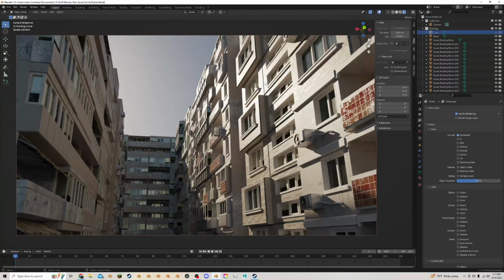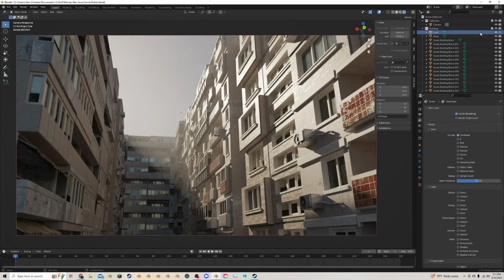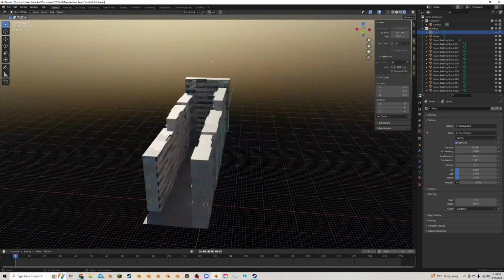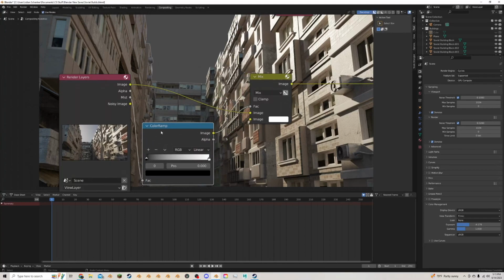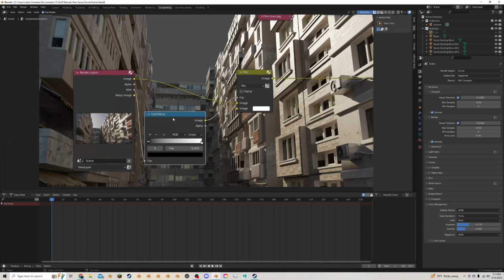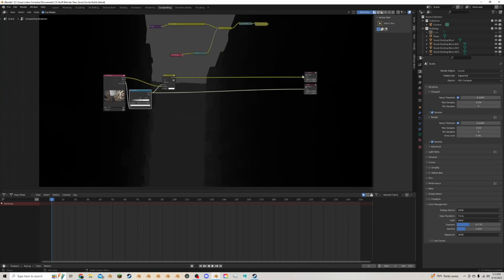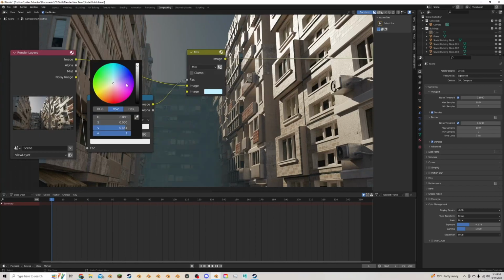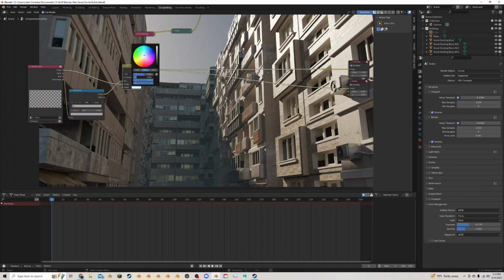Making (Fast n' Easy) Atmosphere with Mist | Blender 3.3 Tutorial